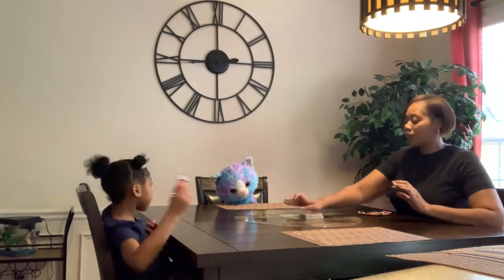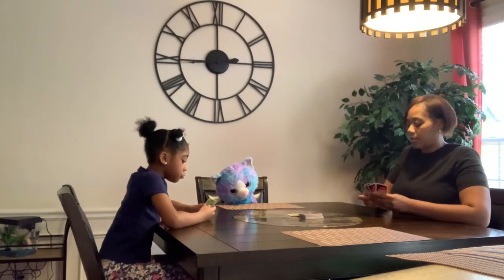You are adopted prank on 5 year old Nelani She Cried😭 Mom instantly regrets it!